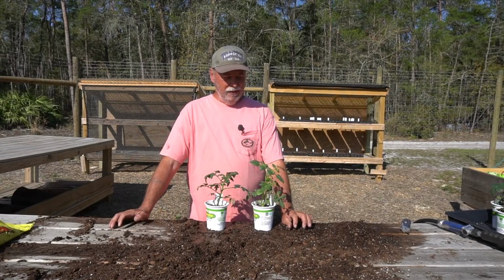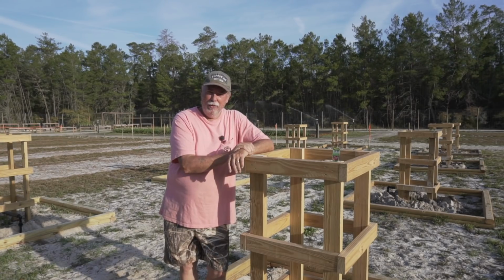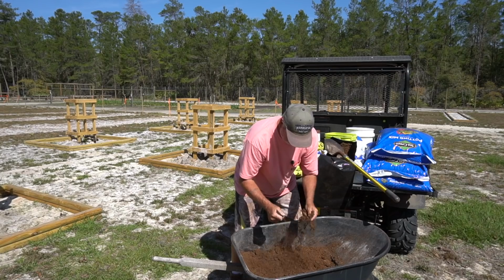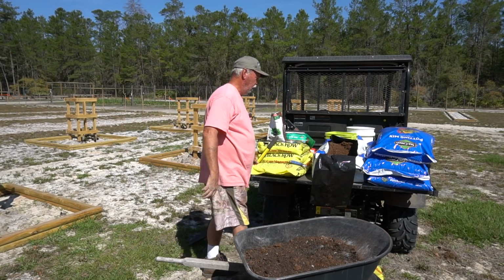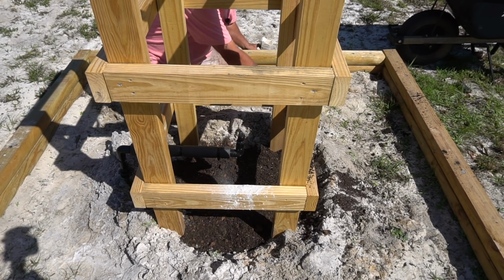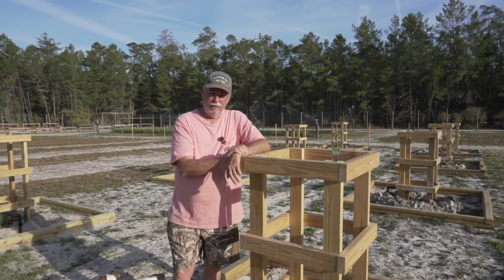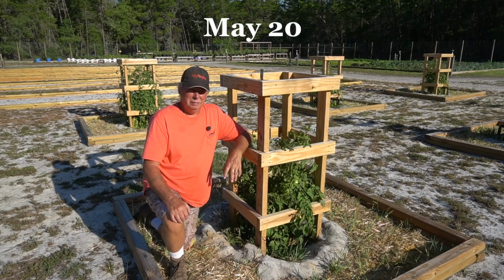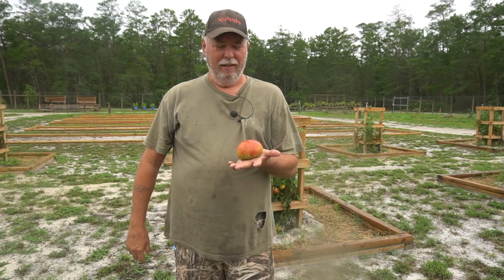How to Grow Tomatoes at Home (With Full UPDATES)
Tomatoes are the most popular vegetable to grow in the home garden. Here we have compiled a video with update on what tomatoes looks like from plant to harvest.

Without a doubt, in my garden the one of the best tasting tomatoes is 'Cherokee Purple.' This exotic wonder is rich in flavor, smoky and complex, the way a tomato  the way a tomato should taste.

🔗Link below for products used in the video:

This is a complete guide to growing Tomatoes at home. Everything you need to know from planting to harvesting with Full UPDATES.